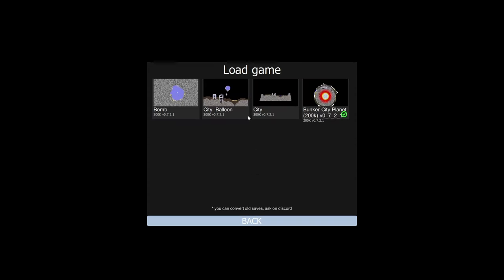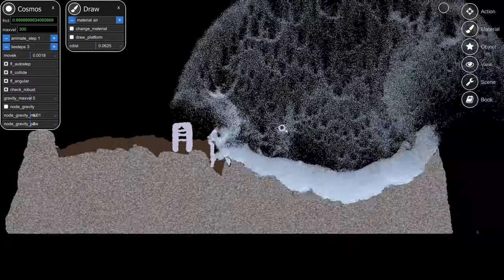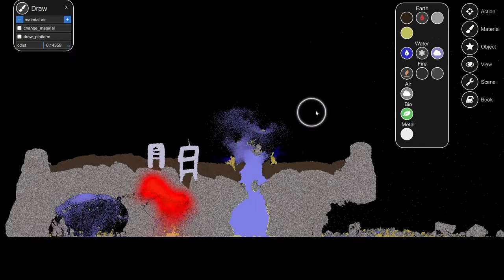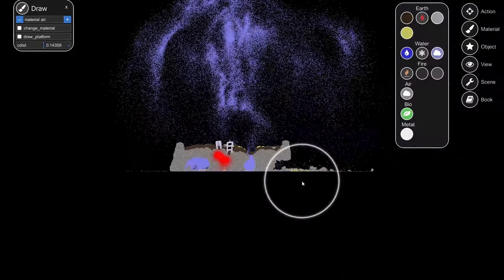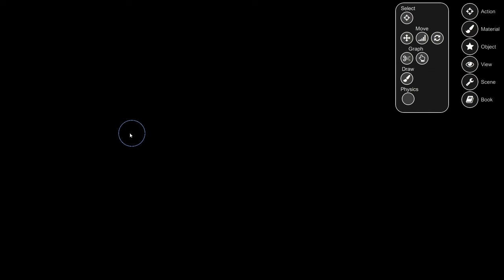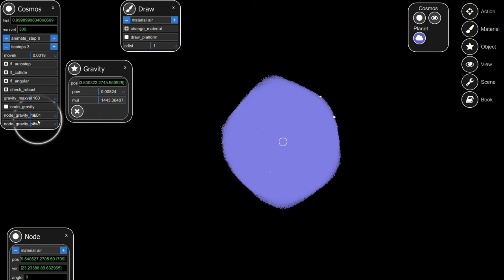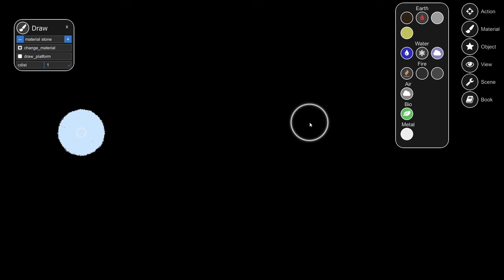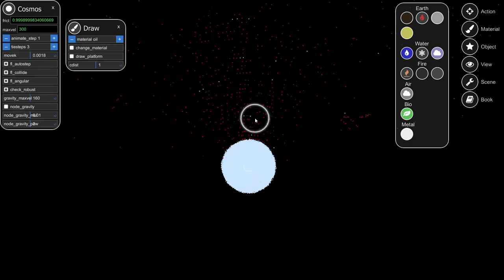Bombs and Fusion | Space Simulation Toolkit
Pressure + Gas = Star

Did I mention I like airships?